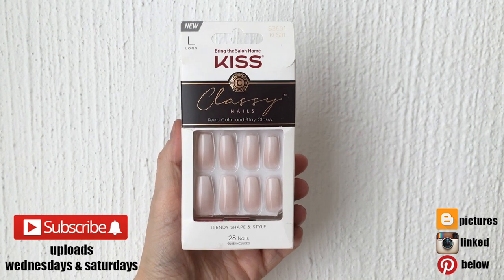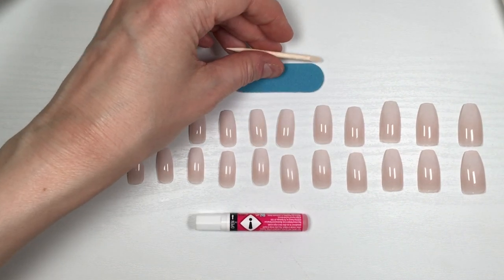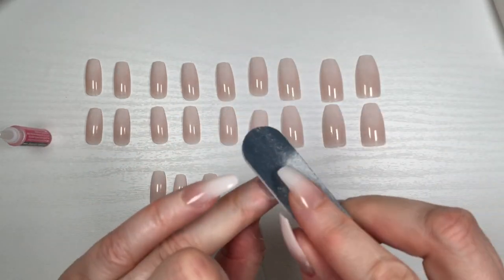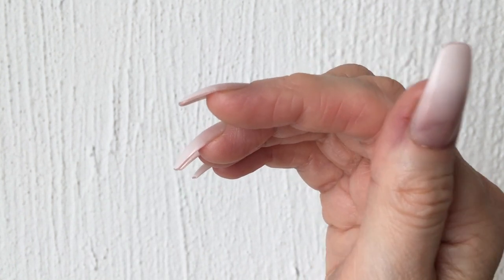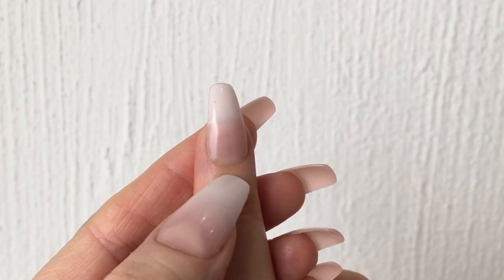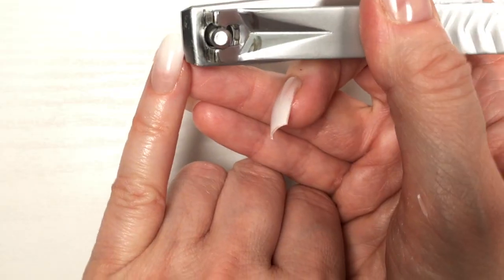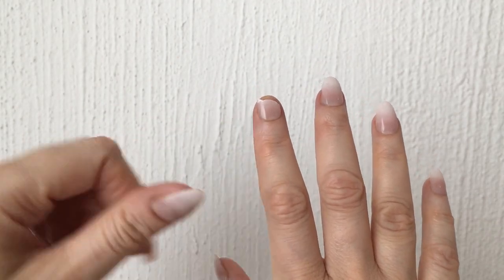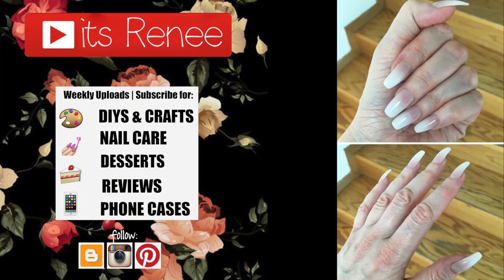Kiss Classy Press-On Nails ASMR Review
Hi! I hope you like these Kiss Classy Press-On Nails ASMR Review!